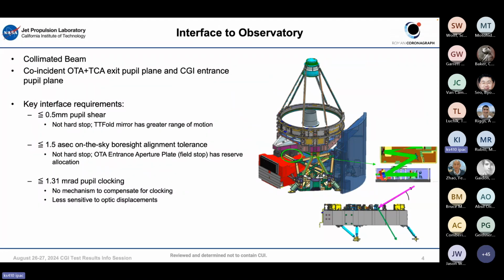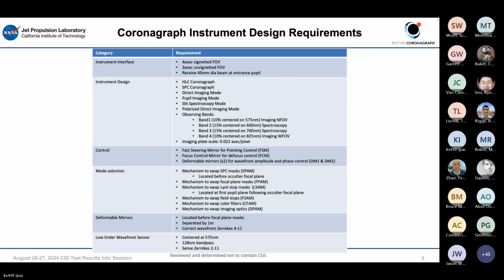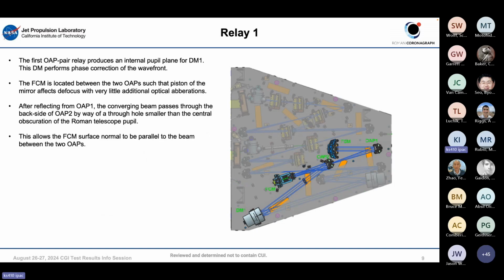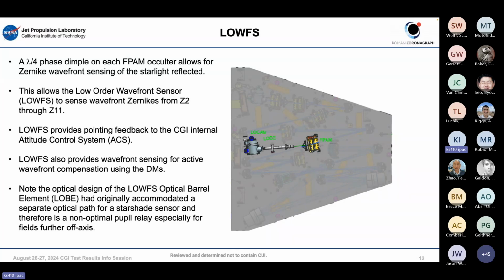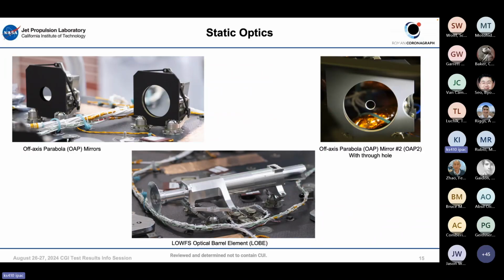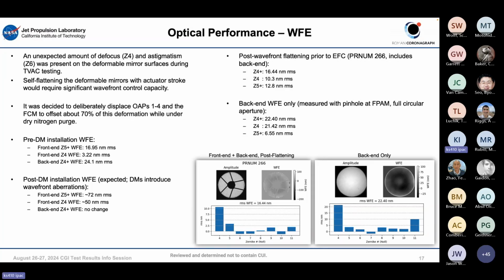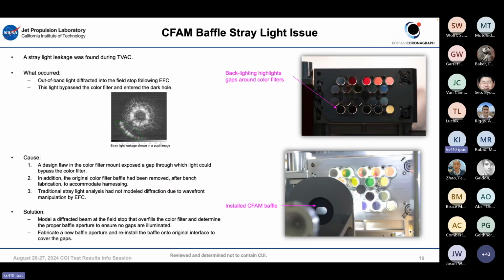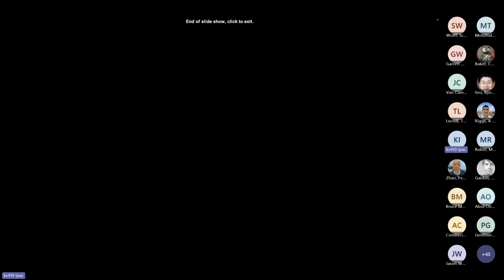Day1: Gary Kuan, "Instrument Optical Design Description"